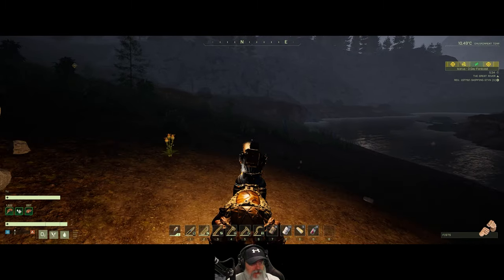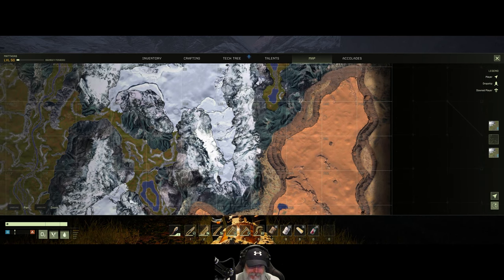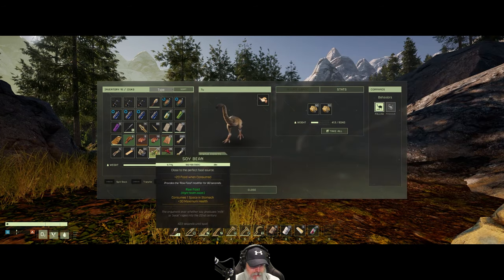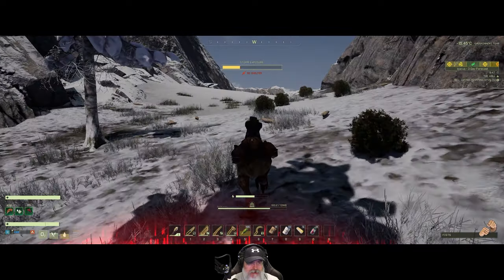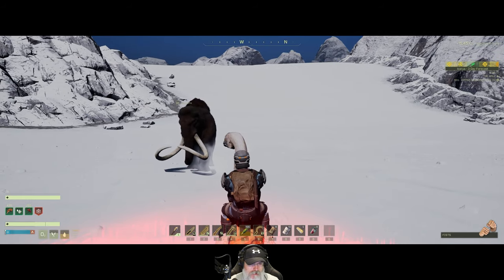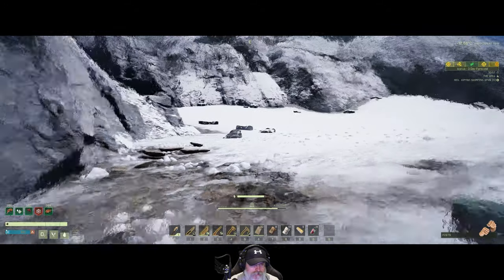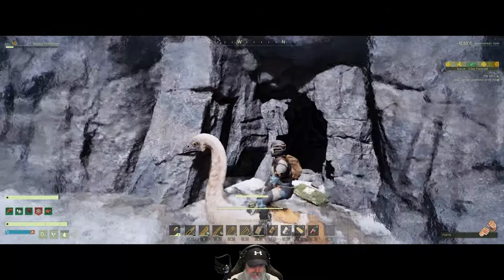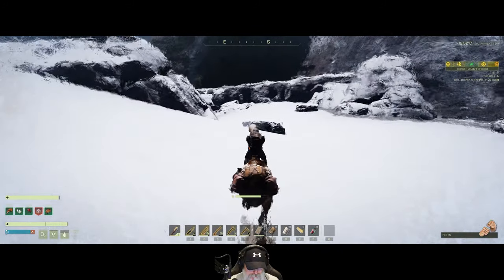Icarus Styx Open World Hard Difficulty Gameplay | Episode 32